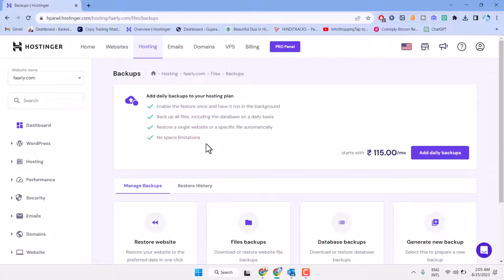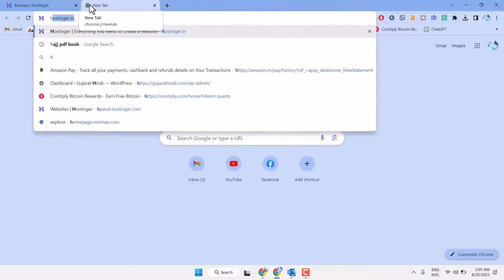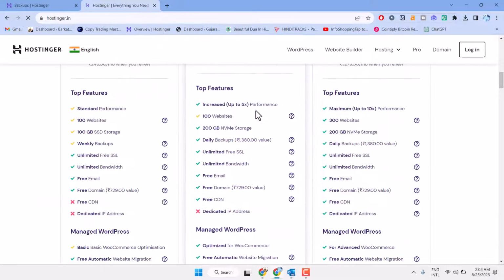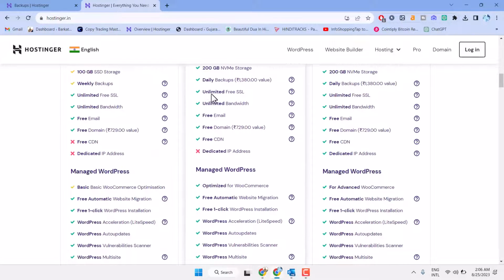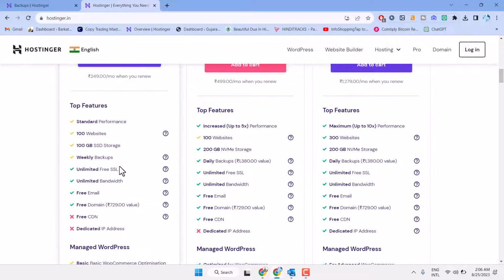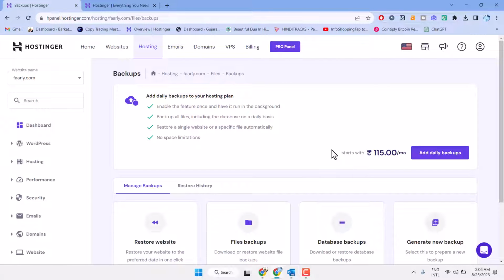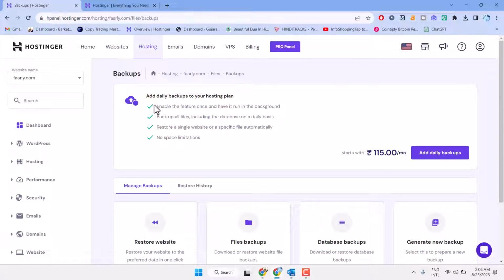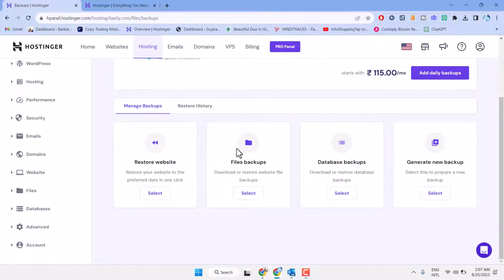How to Enable Daily Backup on Hostinger